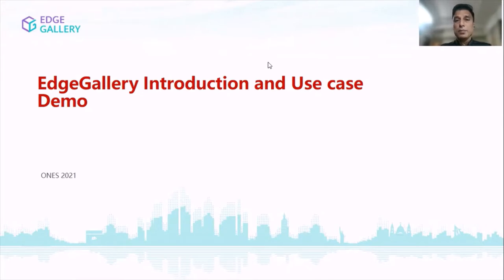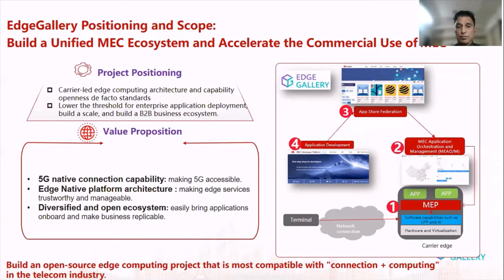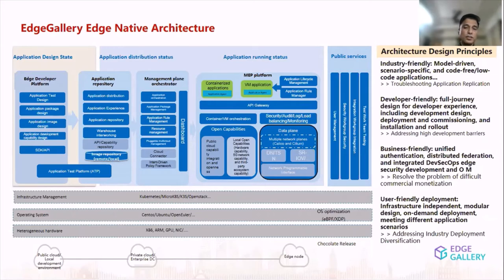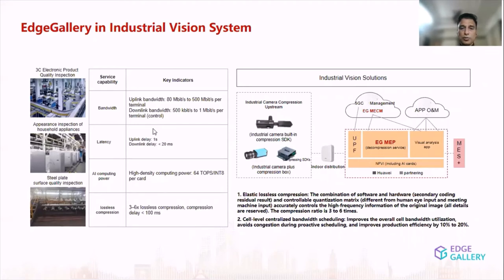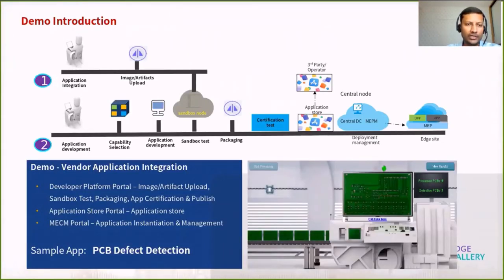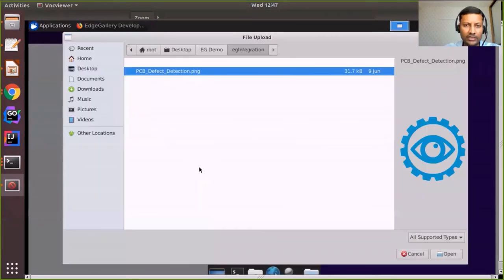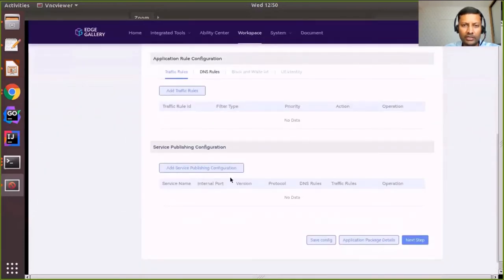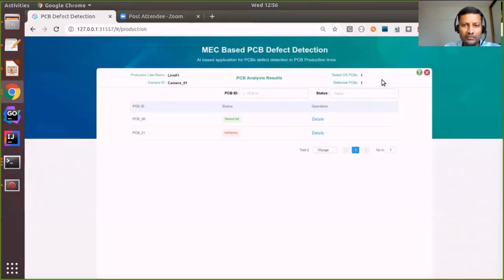Introduction to EdgeGallery Platform and its Applications - Gaurav Agrawal & Kalyan Kumar Asang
Introduction to EdgeGallery Platform and its Applications - Gaurav Agrawal & Kalyan Kumar Asangi, Huawei Technologies India Pvt. Ltd.